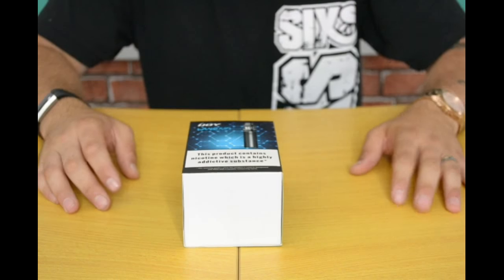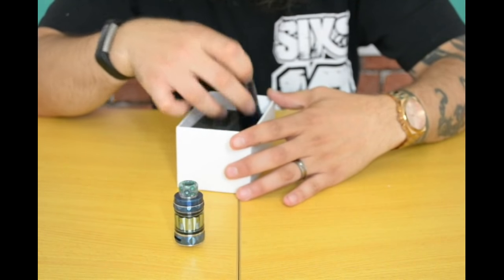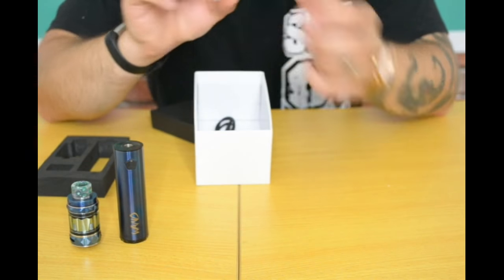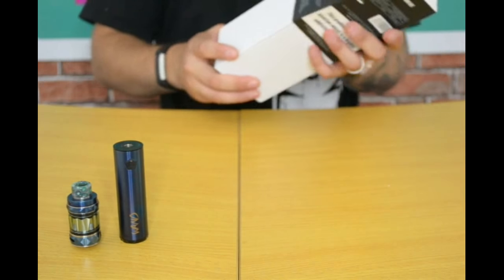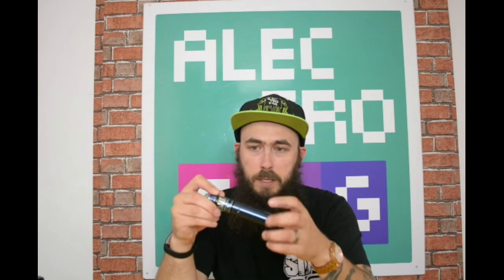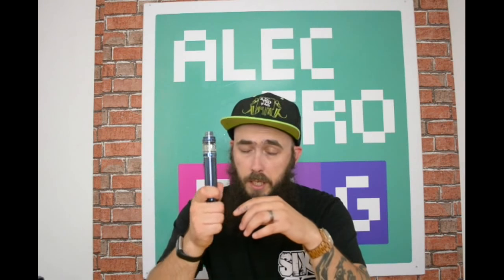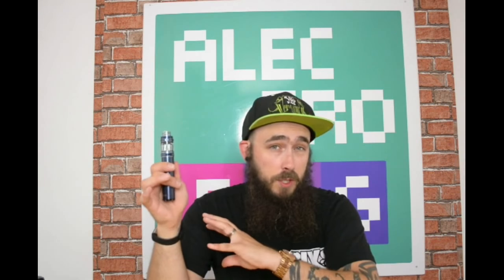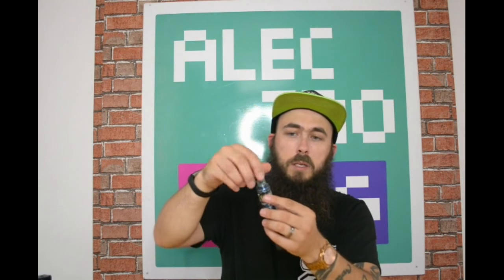IJOY WAND KIT